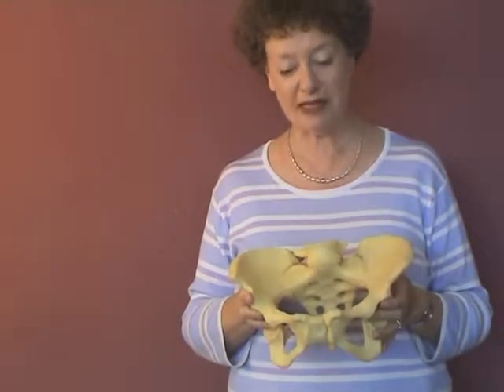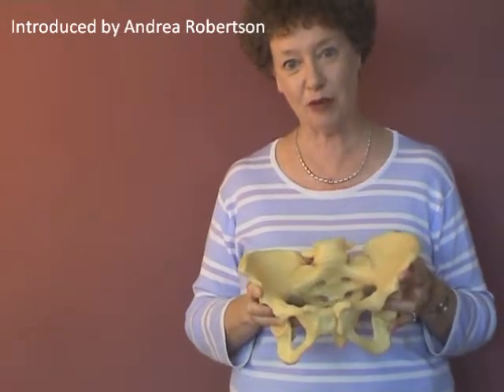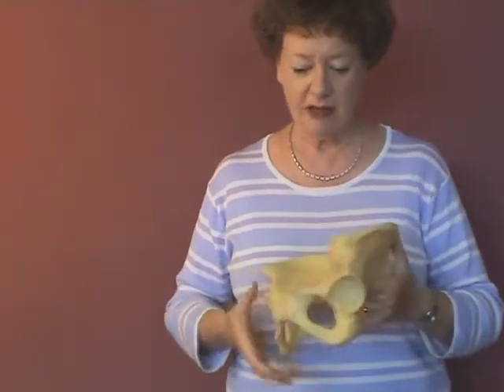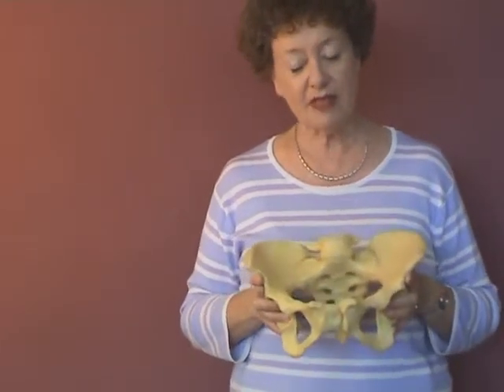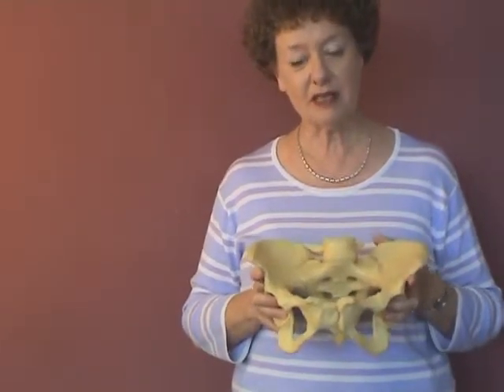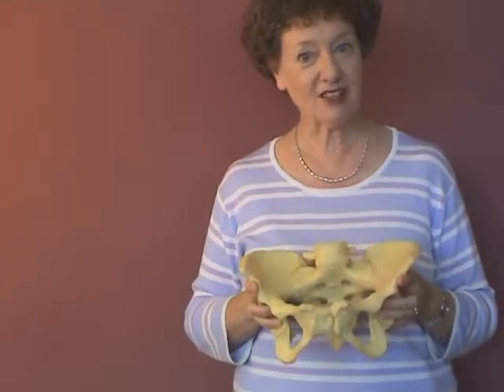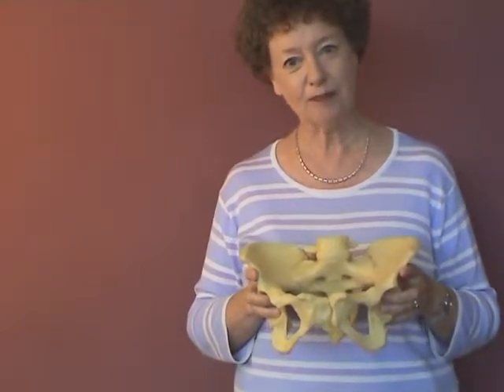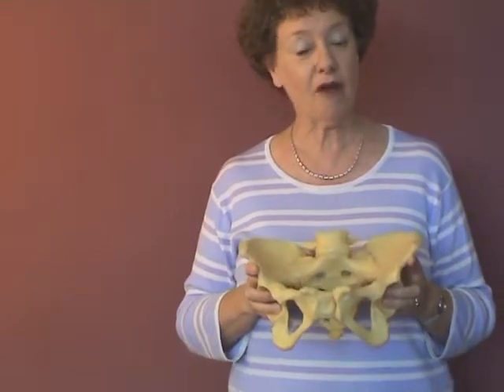Pelvis - educational teaching aid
Model pelvis for use in childbirth classes